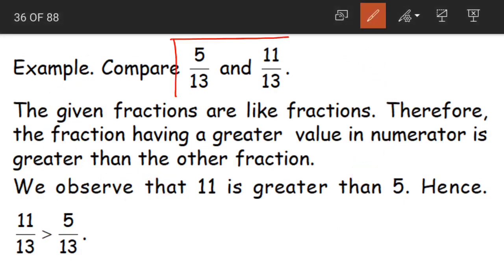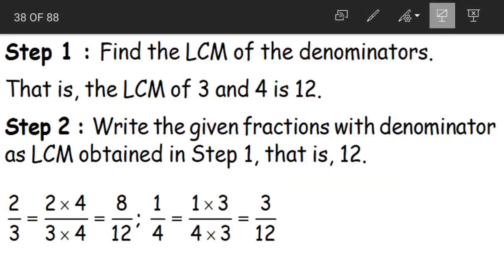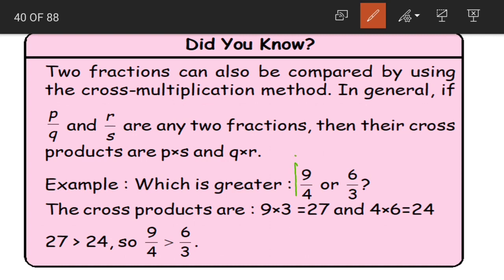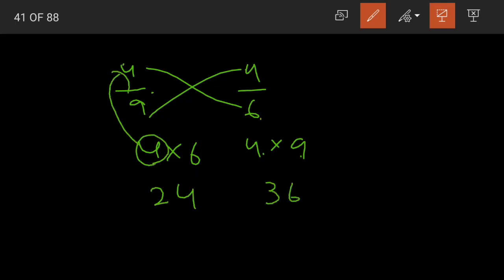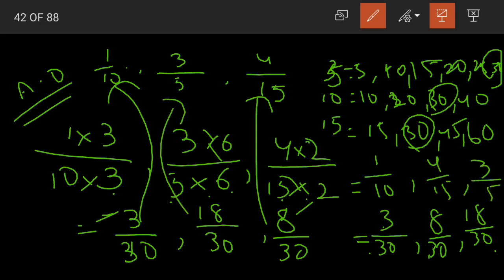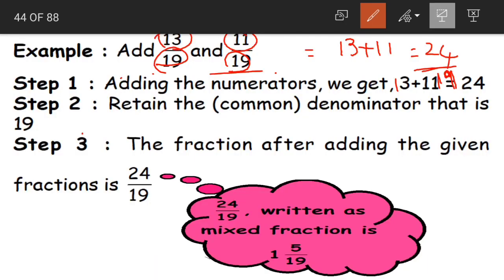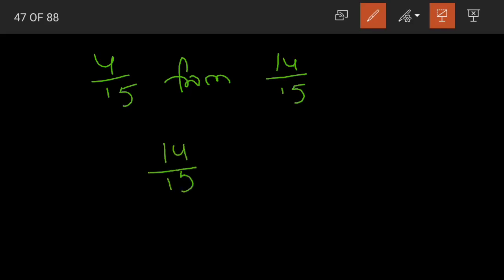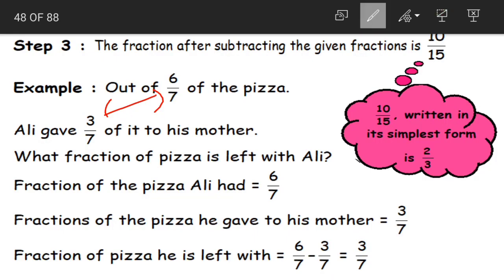4TH OLYMPIAD || MATHS || FRACTIONS AND DECIMALS || PART 03